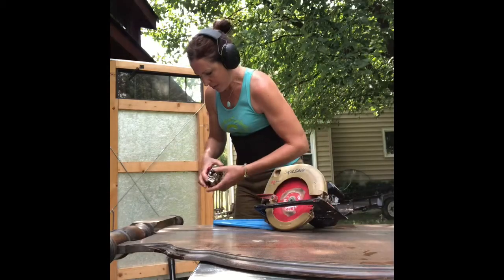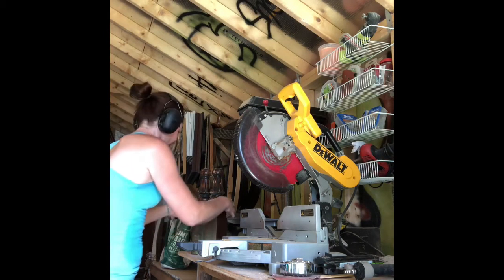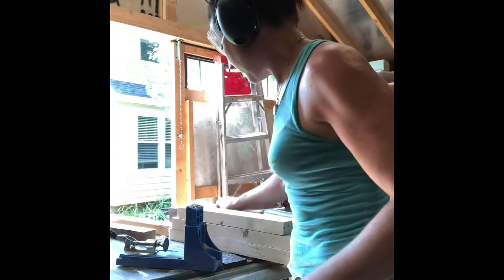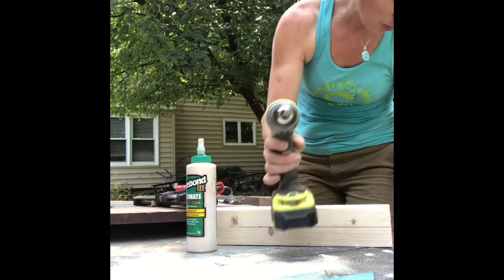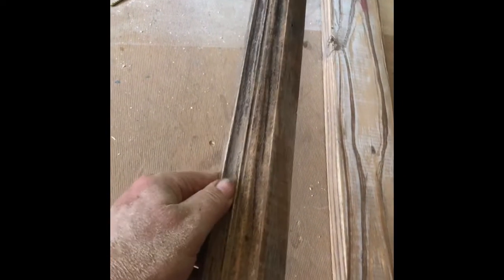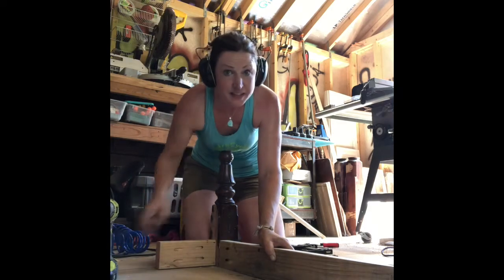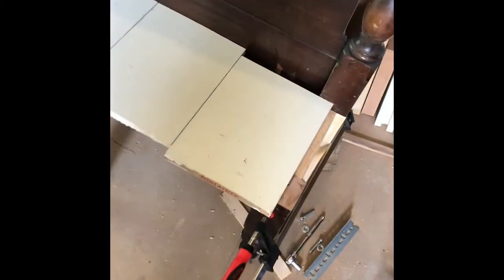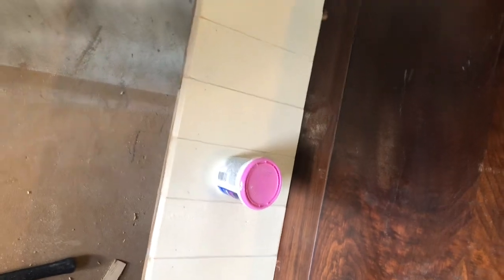DIY Bench from a Headboard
Step-by-step of how to build a bench out of a wooden headboard